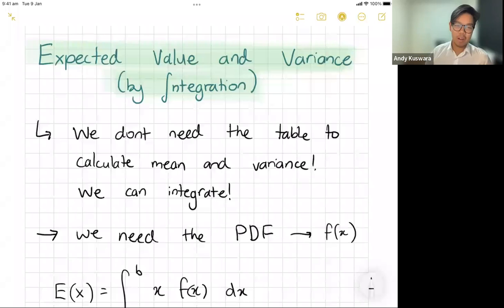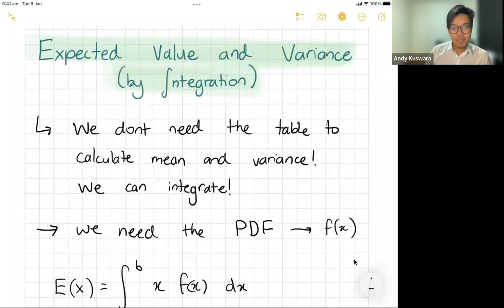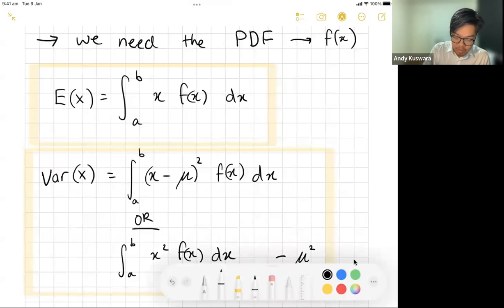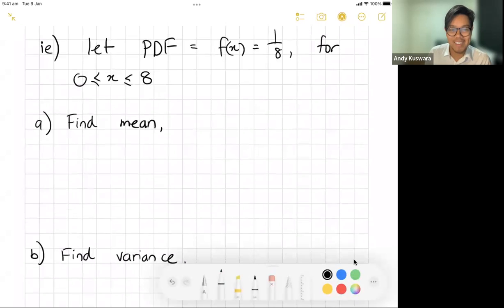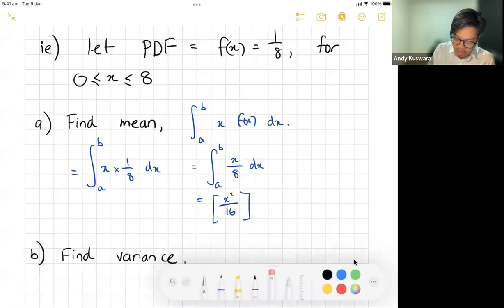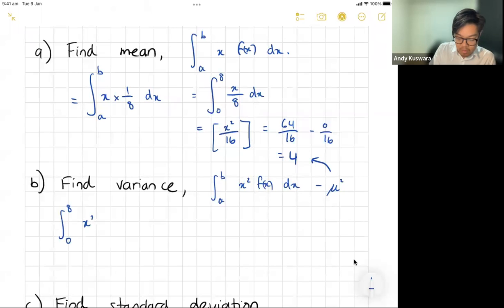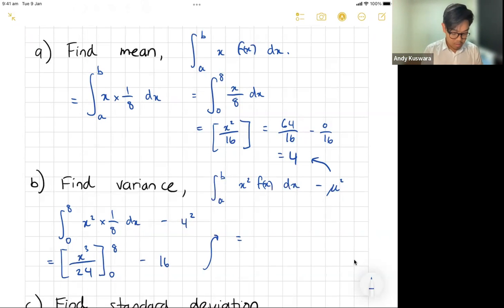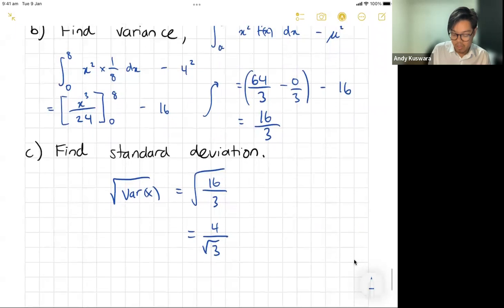Mean and Variance by integration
Australia, NSW curriculum video on Mean and Variance by Integration. Aimed for Year 12 Adv.

In todays lesson we go through:
- Orange you glad Im funny?
- Mean and Variance formulas
- An example finding mean and variance by integrating

Happy Math-ing